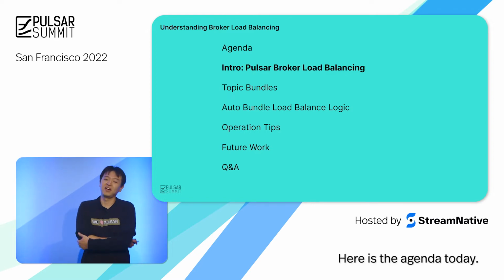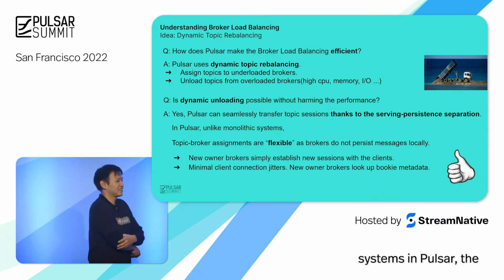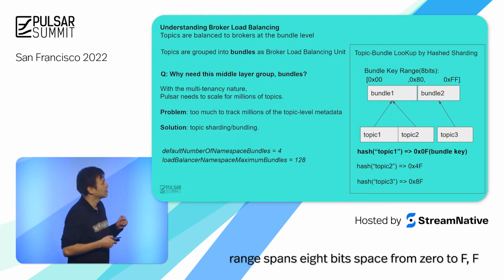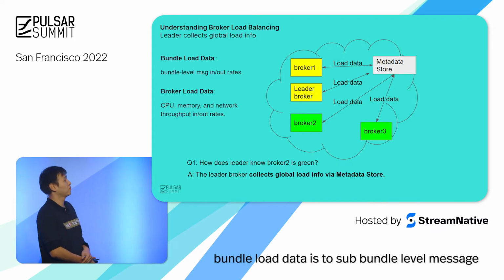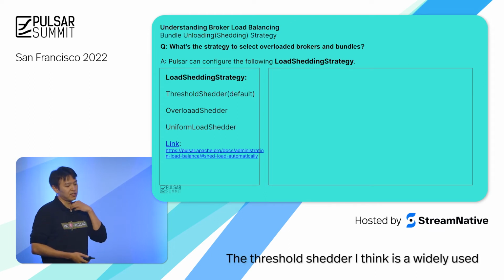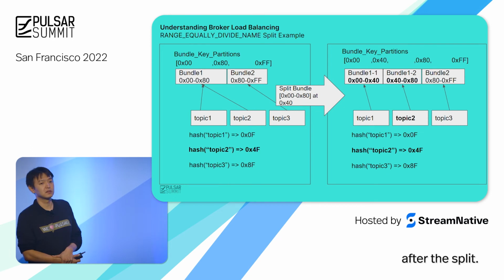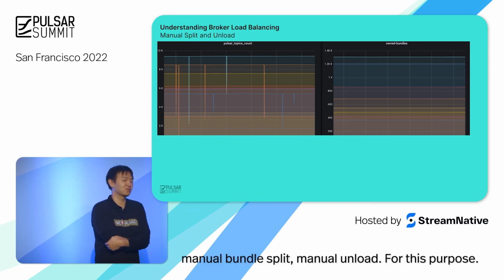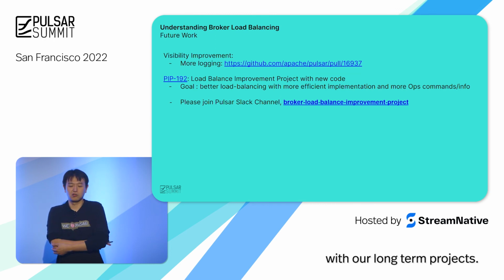Understanding Broker Rebalancing - Pulsar Summit SF 2022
Pulsar is a horizontally scalable messaging system, so the traffic in a logical cluster must be balanced across all the available Pulsar brokers as evenly as possible, in order to ensure full utilization of the broker layer. You can use multiple settings and tools to control the traffic distribution which requires a bit of context to understand how the traffic is managed in Pulsar. In this talk, we will walk you through the load balancing capabilities of Apache Pulsar, and highlight some of the control mechanisms available to control the distribution of load across the Pulsar brokers. Finally, we will discuss the various loading shedding strategies that are available. At the end of the talk, you will have a better understanding of how Pulsar's broker level auto-balancing works, and how to properly configure it to meet your workload demands.